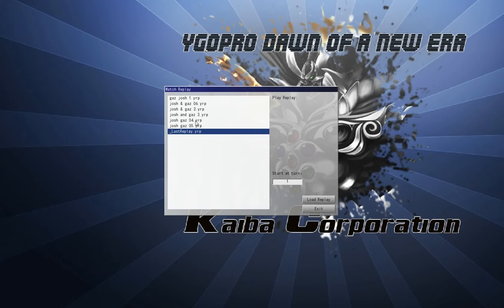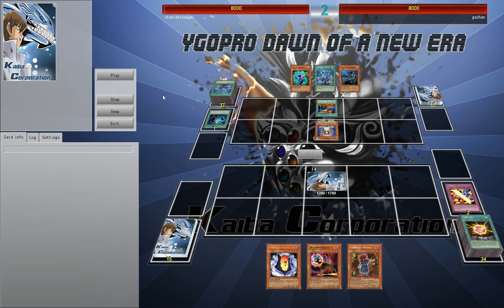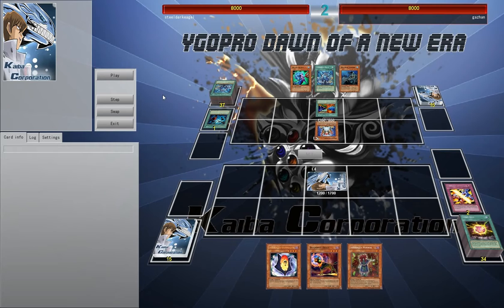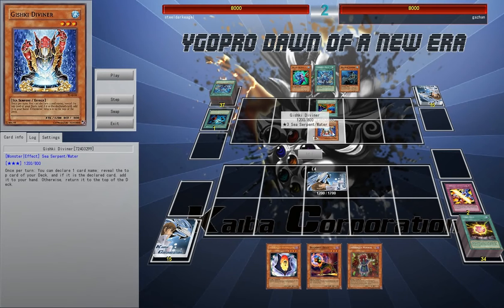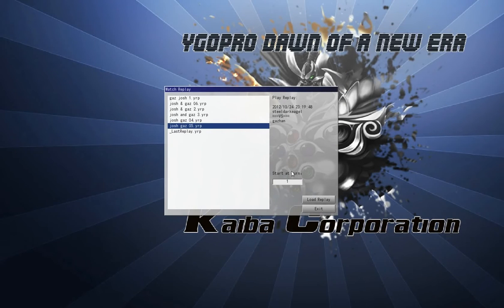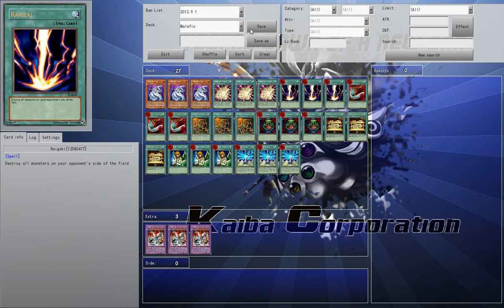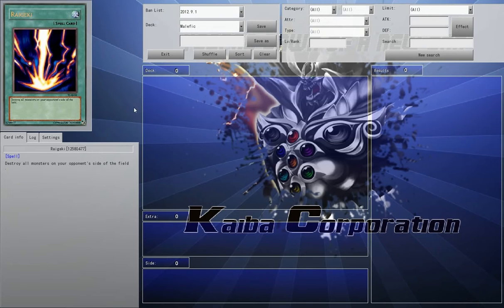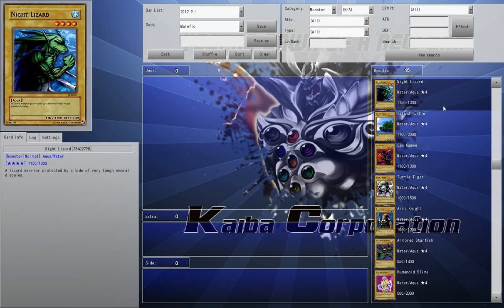yugioh pro and fraps test 01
testing video size & quality on fraps i had to use vdub to get the file down to a reasonable size 14.7gb for 9 mins !!

but meh might just use vdub & compress the files down :  /